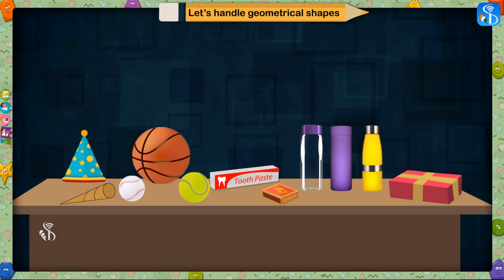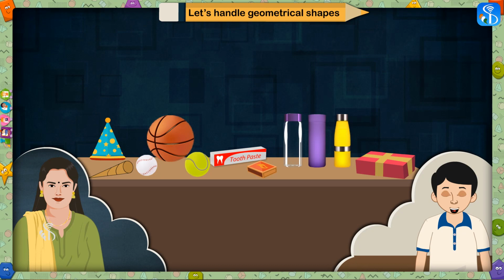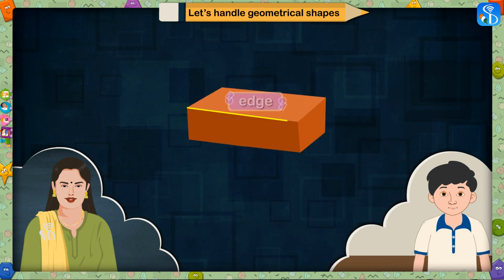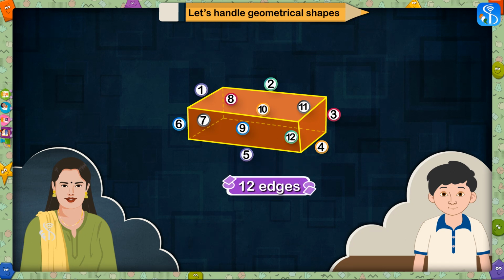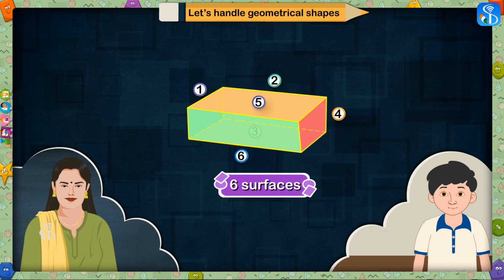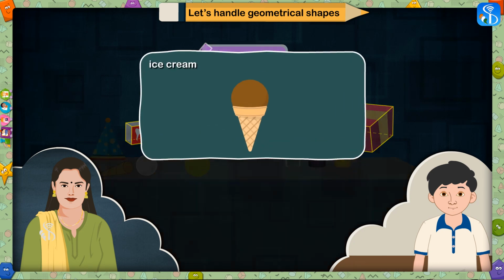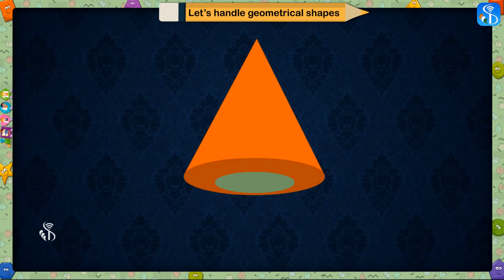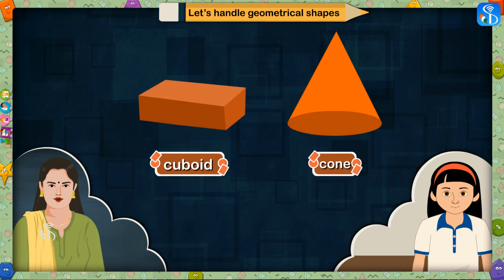2nd Maths | Introduction: Let’s handle geometrical shapes | English Medium